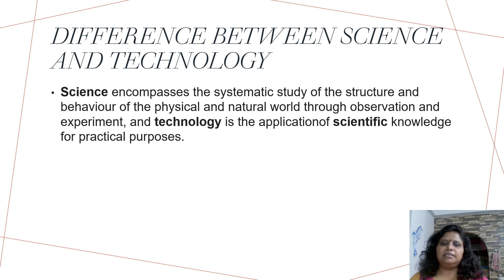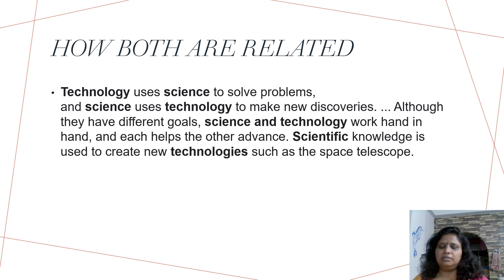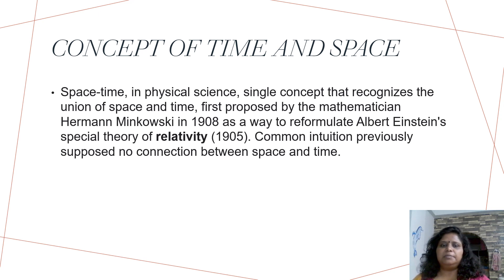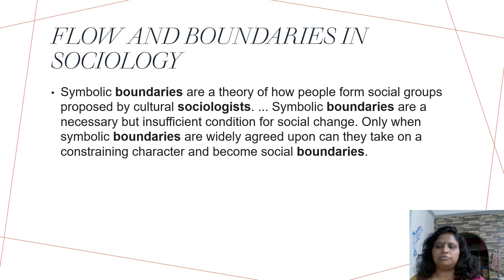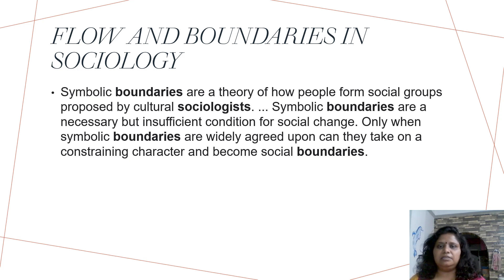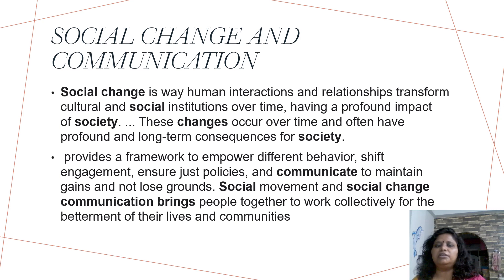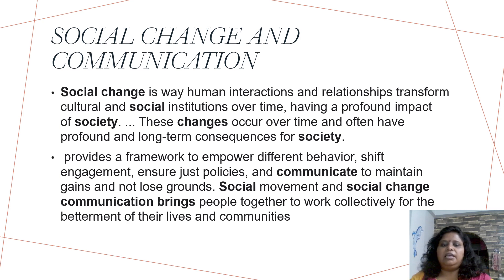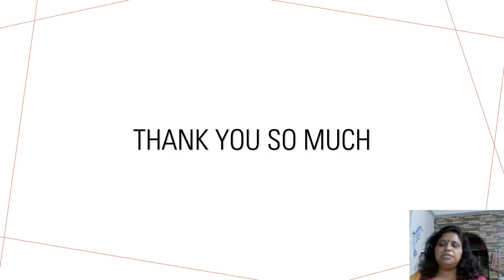TECHNOLOGY DEVELOPMENT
NTA NET